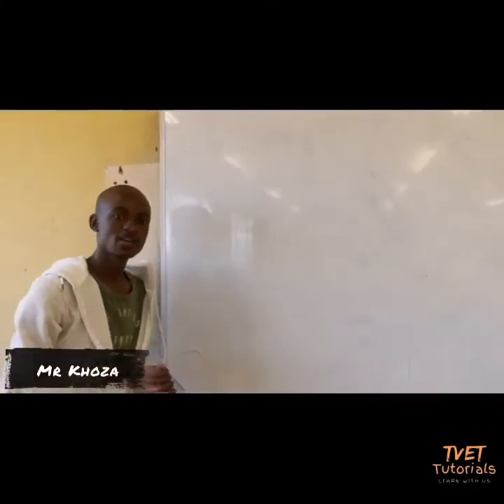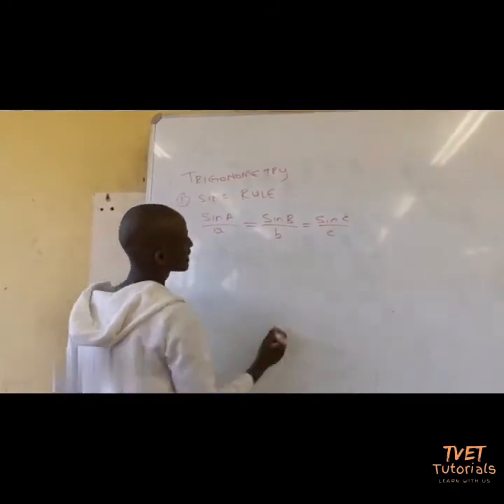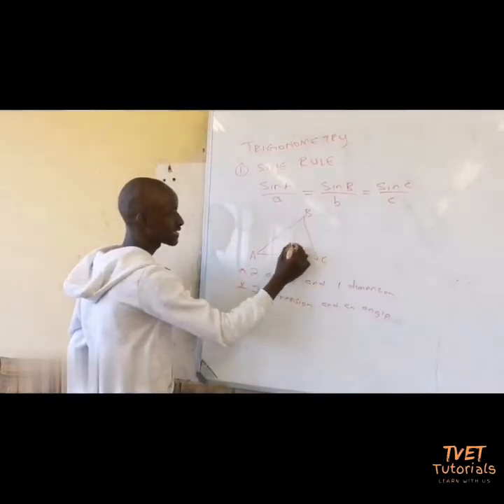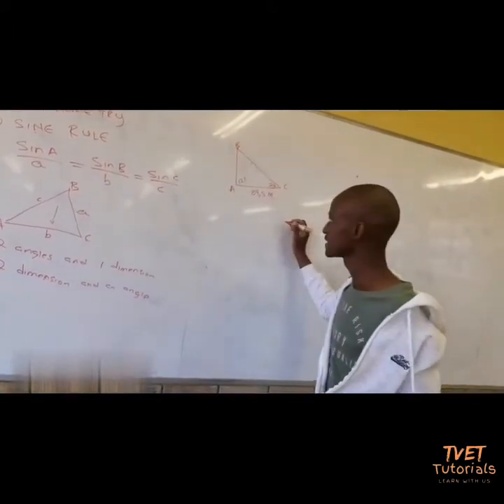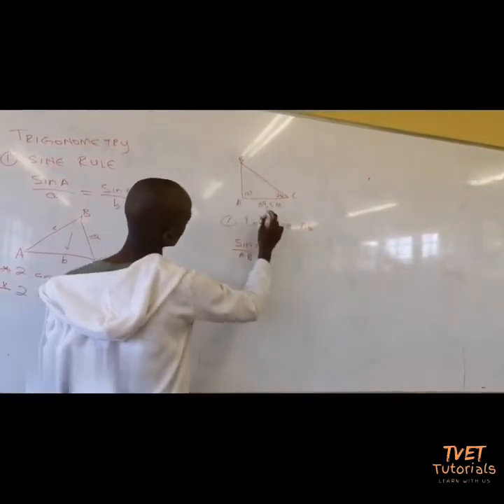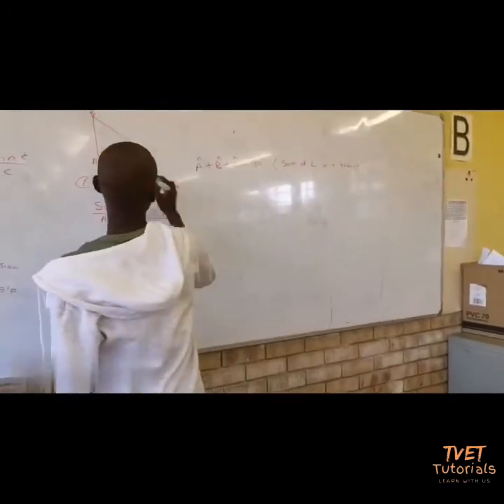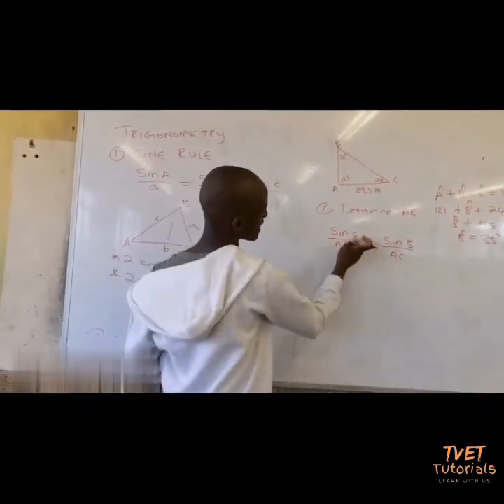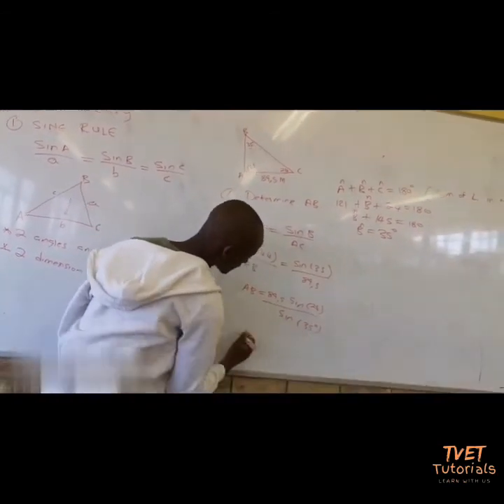N1 Trigonometry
In this video we look at the 1st rule of the two rules of trigonometry.